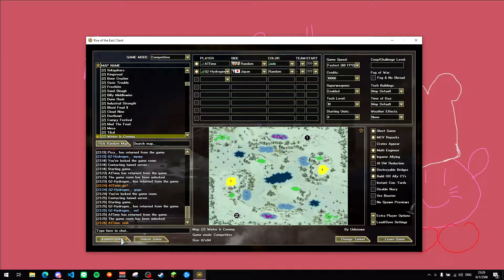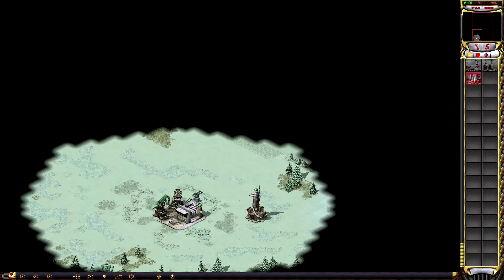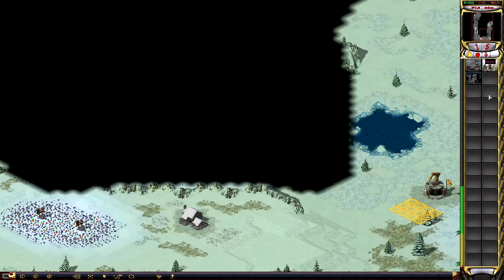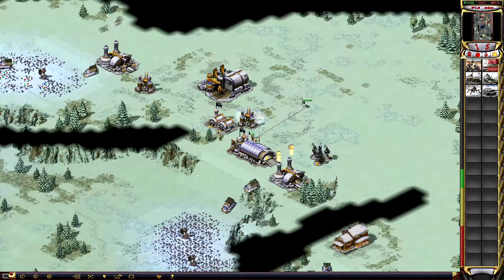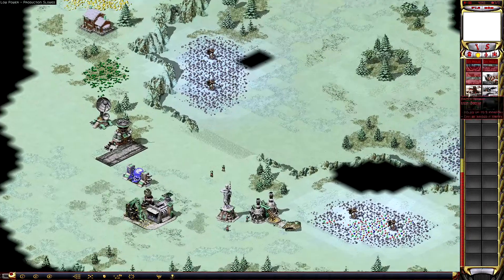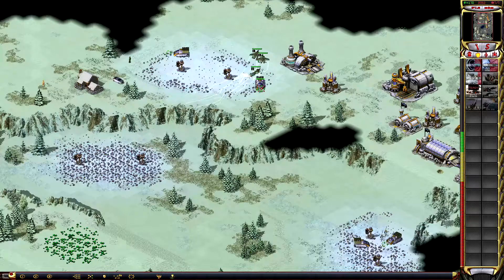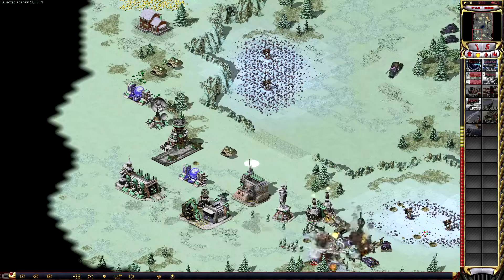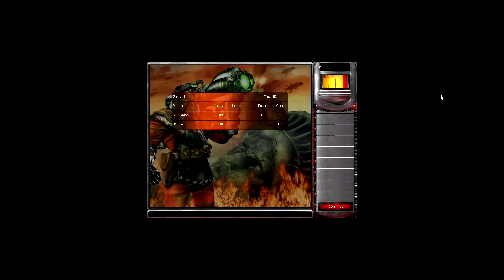Pure Tesla troop - PVP(Commentary) - Rise of the East 3.0.2b (C&C red alert 2)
(06/01/23 23:26 GMT+7)

Yamamoto - Japan (Allied)
vs
A1Time - Russia (Soviet)

Map info: Winter is coming (2)

Rise of the East is a Red Alert 2: Yuri's Revenge mod inspired by Generals and includes two new factions dedicated to China & GLA, new units, visuals and much more! to download.

Remastered single player Campaigns & fast paced, balance oriented multiplayer. Rise of the East introduces a two completely new factions to the game, East Asia - comprised of China and North Korea and GLA - Scarab Cell and Scorpion Cell. Full multiplayer functionality using CnCNet Client and many new and unique features, visuals, improvements, units and much more!
Red Alert 2 is set in the same alternative history universe as Red Alert in which Adolf Hitler was removed from history. With Hitler gone, the Soviet Union led by Joseph Stalin attempted to conquer Europe but was defeated by the Allied nations and their military destroyed.

Command & Conquer: Yuri's Revenge is the expansion pack to Command and Conquer: Red Alert 2. The plot revolves around Yuri, formerly the shadowy Soviet advisor to Alexander Romanov, and his plans for world domination.